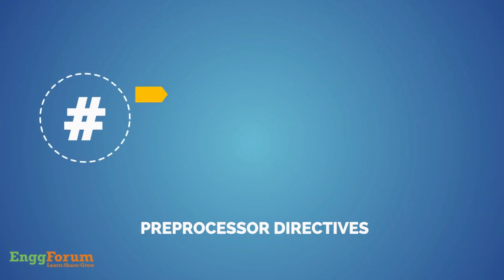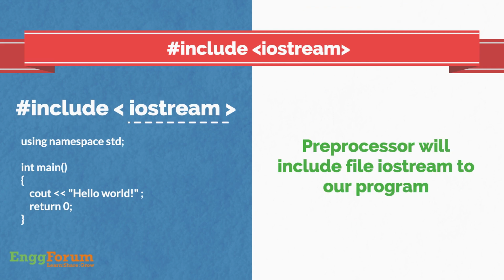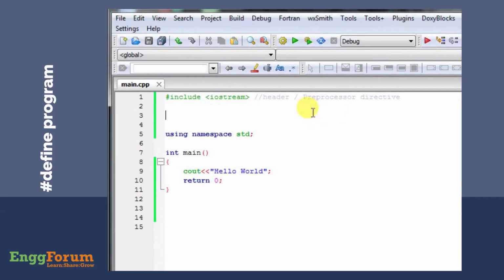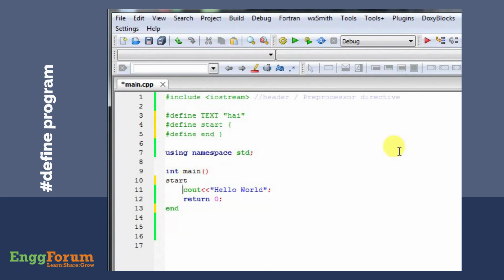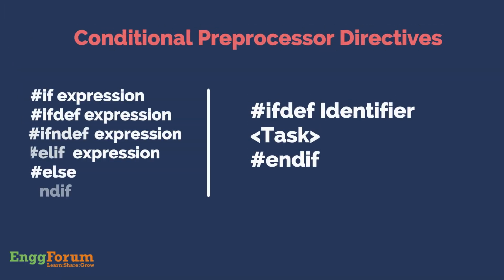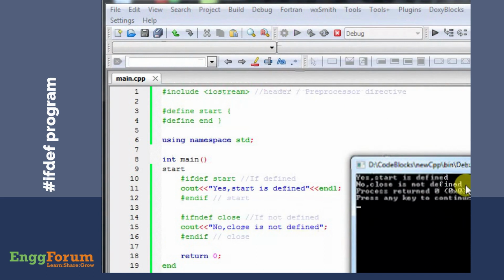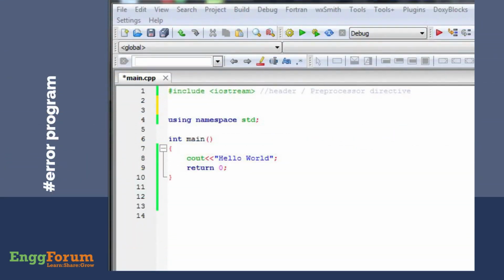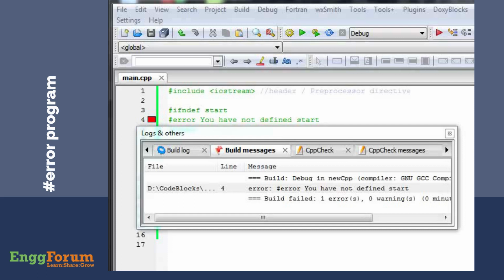#6. Preprocessor Directives C++ | EnggForum